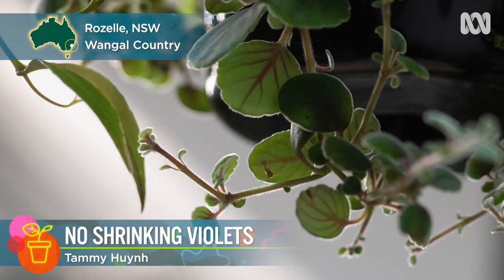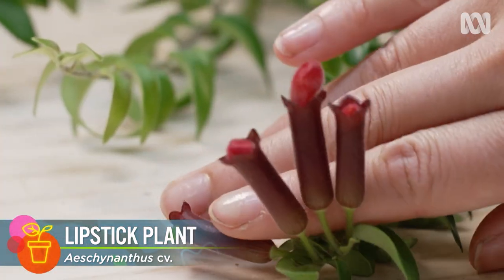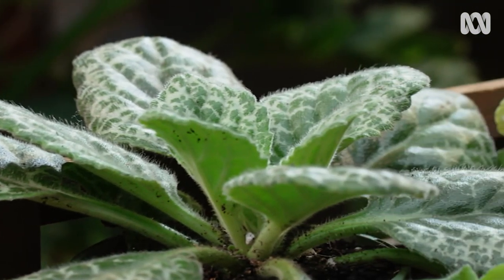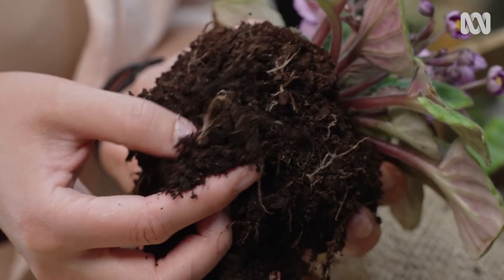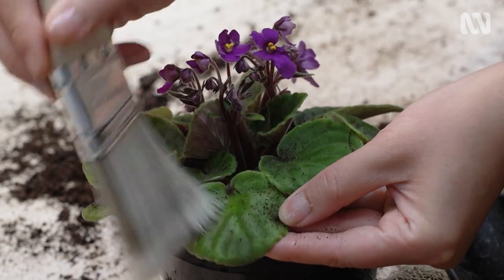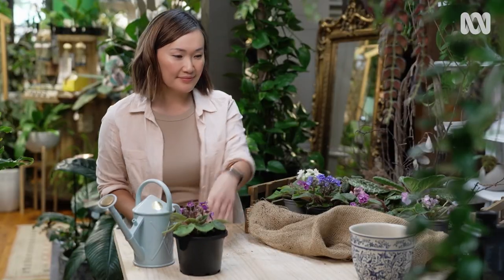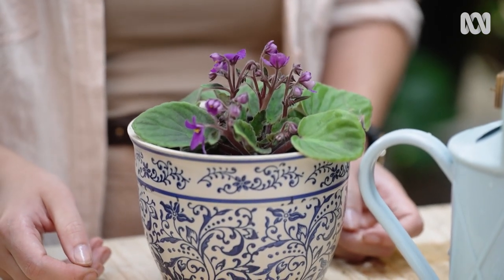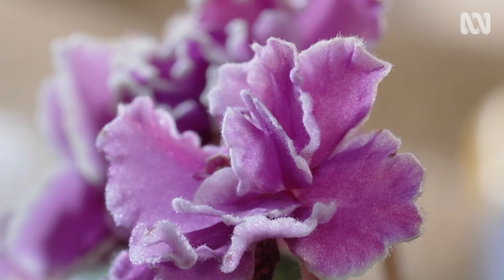How to care for African violets and why you should grow them | Discovery | Gardening Australia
In their heyday, African violets, were in the top five most popular house plants in the world. They’re widely bred to have variegated foliage, but their beautiful blooms are the major draw card. While they may look fragile, you don't get to be one of the world's most popular plants by being hard to look after. Here’s Tammy’s care tips to grow bright and beautiful African violets.

African violets, Streptocarpus, are part of the fascinatingly quirky and diverse Gesneriad family. While it’s a funny sounding name, it’s one that avid plant lovers will want to remember. Many are collectibles, such as the lipstick plant, Aeschynanthus, and the goldfish plant, Columnea, both named for the recognisable shape of their flowers. Some have near black or mottled pink foliage, and the Streptocarpus ‘Pretty Turtle’ cultivar has striking lace-patterned leaves, what's not to love!

Growing Conditions:
You can get a few clues about how to grow them by learning about where they come from. African violets are native to mountainous regions of tropical East Africa. With fleshy stems and fat leaves covered in a furry coat, they’re adapted to humid conditions and changes in air temperature. They're also tolerant of wet and dry spells, growing in rocks and crevices with not much soil, so excess water just runs off the roots. The roots are quite delicate and tiny, preferring a good amount of oxygen around them. They’d be swamped if you put them in a big pot with lots of soil, so make sure you stick to small pots.

DIY African Violet Potting Mix:
There are specialised potting mixes specifically made for African violets, but if you want to make your own: use 2-parts coconut coir, 1-part premium potting mix and 1-part perlite for drainage and aeration.

Care Tips:
One important thing to know is that they don't like getting their leaves wet, so if the leaves get dirty during re-potting, or if they get dusty every now and then, use a paint brush to brush them clean. All plants get rained on in the wild, but in their natural habitat, there adapted to warm rainwater that dries up very quickly. A small splash of tap water now and then isn't going to kill your plant, but it can cause unsightly brown marks. What will kill your plant is water that pools in the centre crown, where the new leaves and flowers grow from, which can cause it to rot. You can either lift the leaves when watering from the top or allow water to wick up from the base.

Tammy keeps her African violet inside a bigger decorative pot and uses it to bottom water these plants. To do this, pour water up to a level above the plastic pot’s drainage holes, then pop the African Violet in and leave it for 15 minutes to soak up the water. Don't forget to take it out and empty the excess water. You can do this once a week in summer and every few weeks in winter, but there's no hard and fast rule. A good idea is to always check the plant first – if it feels light, it’s ready for a good drink.

For strong healthy blooms, look for a fertiliser that is high in potassium or use products specially designed for African violets. It's not only fertiliser that encourages flowering, but also light. They won't like to be up against a window or in the baking hot afternoon sun. Tammy finds that morning sun works best but you can also experiment.

With a bit of attention, African violets will reward you with blooms for most of the year. They’re a joy to be around, and once you have one, you want to check out more!

Featured Plants:
LIPSTICK PLANT - Aeschynanthus cv.
PURPLE GOLDFISH PLANT - Columnea microcalyx cv.
AFRICAN VIOLET - Streptocarpus ionanthus cv.
                                - Streptocarpus ‘Pretty Turtle’

Filmed on Wangal Country | Rozelle, NSW